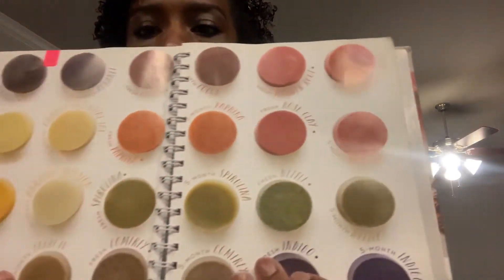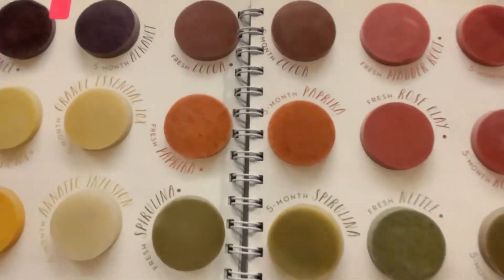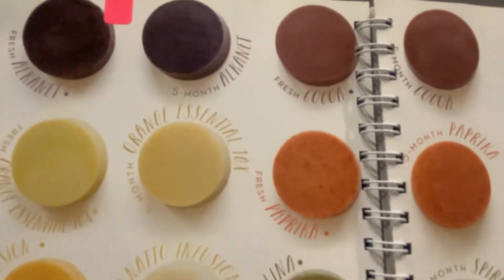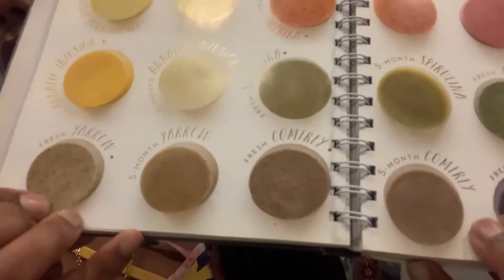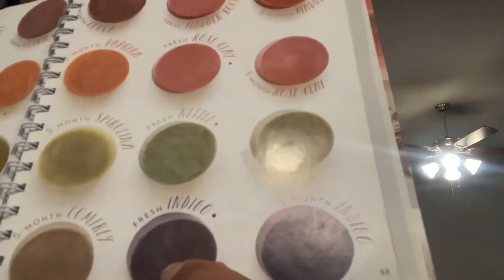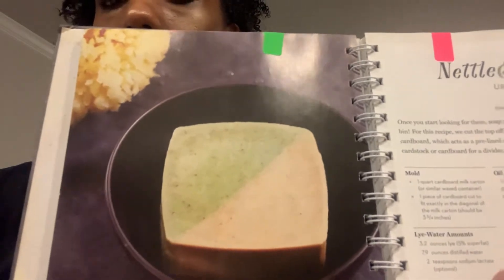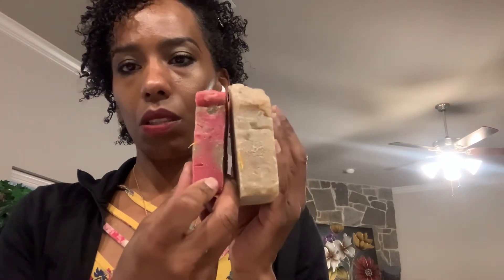Auntiehunnybee bath and body intro to Dallas thx